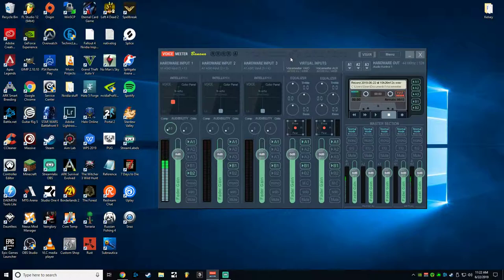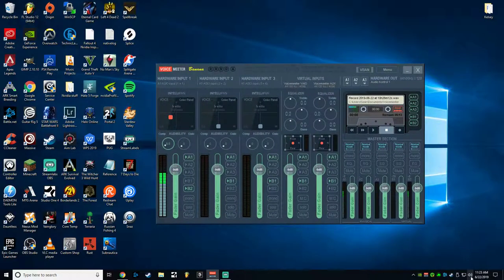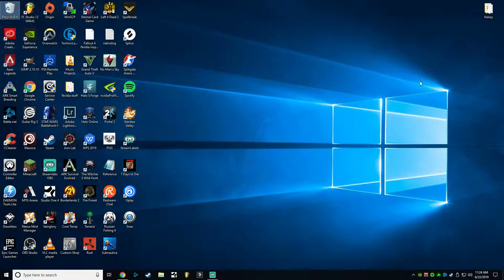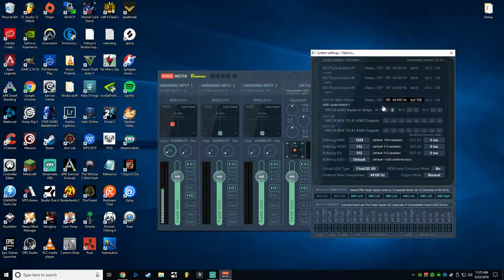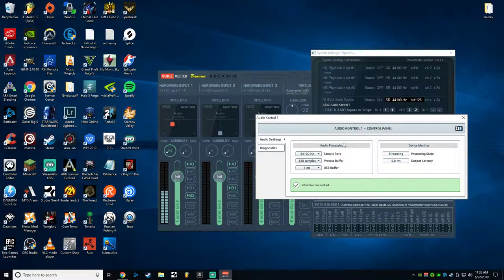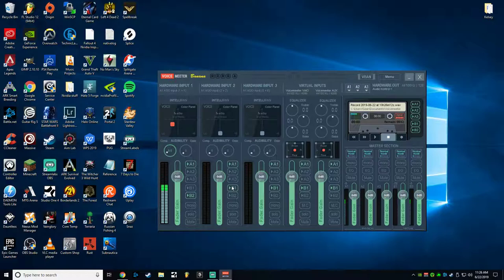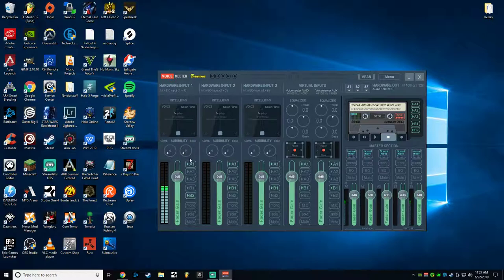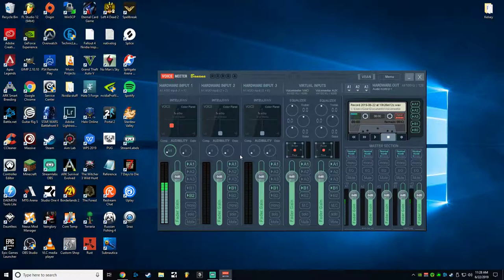How to optimize your XLR microphone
Hello everyone, I'm bringing you the second part of this short tutorial series. This time I'm simply covering how to set up an XLR microphone through Voicemeeter Banana for free.

And of course your USB interface and XLR mic.